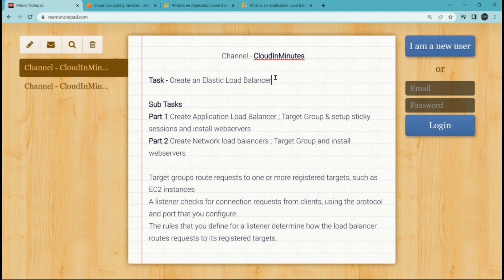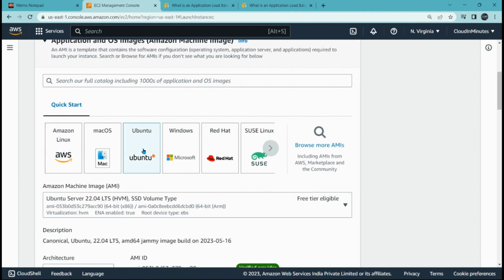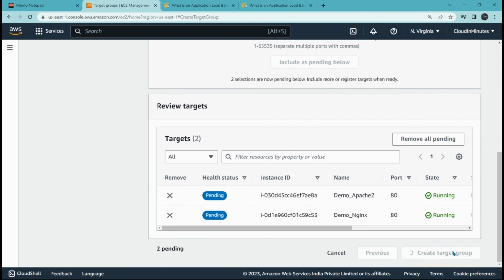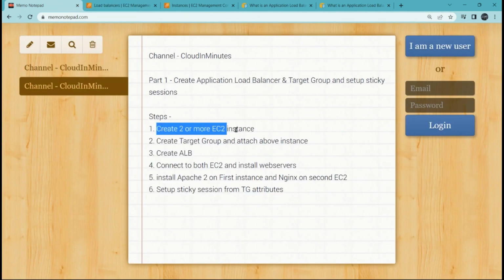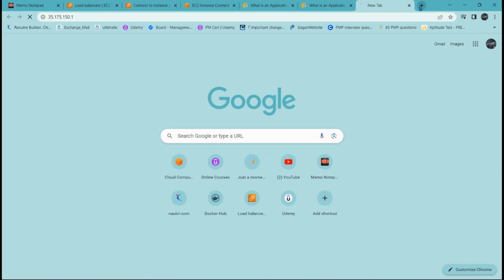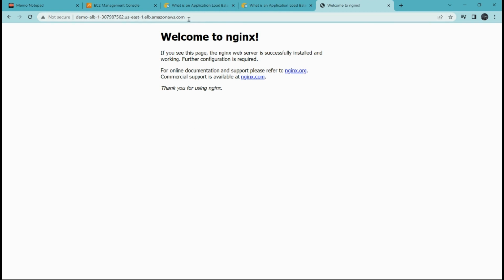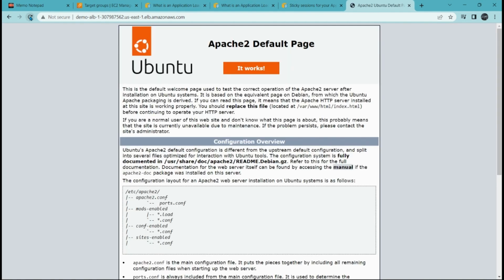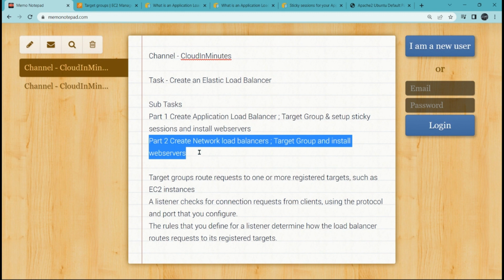Create Application Load Balancer | Target Group & Sticky Session in AWS | Part 1@CloudInMinutes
Install apache2 and Nginx webserver on virtual machine
Create Target group & setup Sticky session in AWS

Steps -
1. Create 2 or more EC2 instance
2. Create Target Group and attach above instance
3. Create ALB
4. Connect to both EC2 and install webservers
5. install Apache 2 on First instance and Nginx on second EC2
6. Setup sticky session from TG attributes

Self Learning videos for cloud beginners